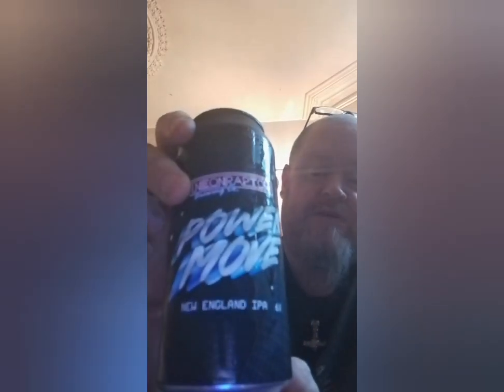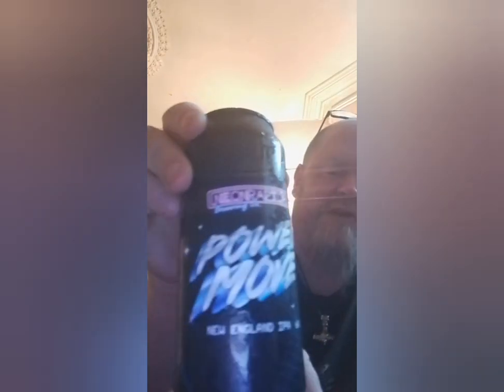Neon Raptor - Power Move NEIPA 6%ABV